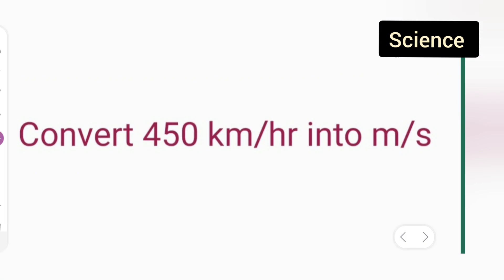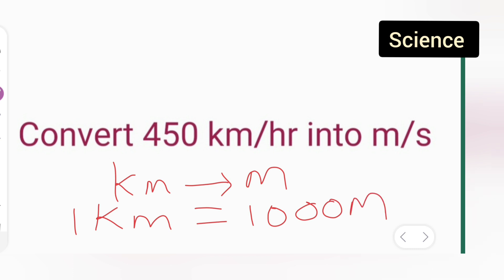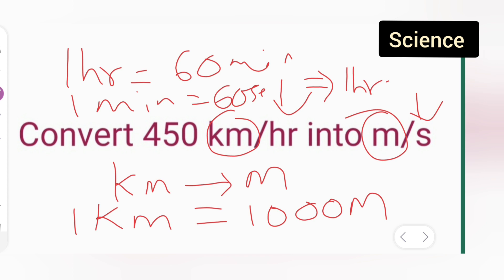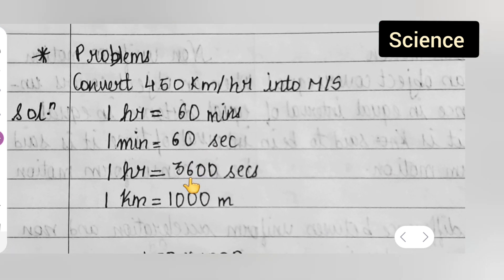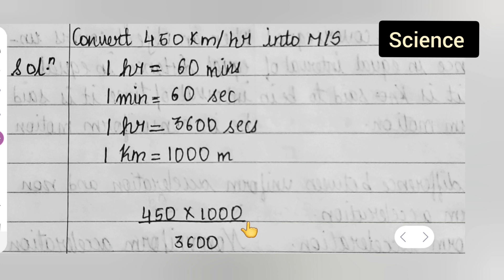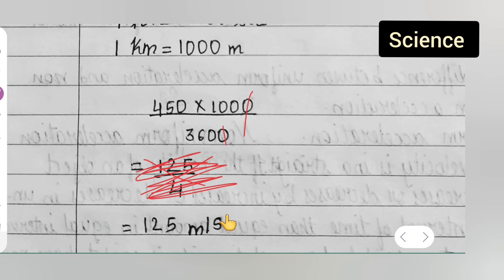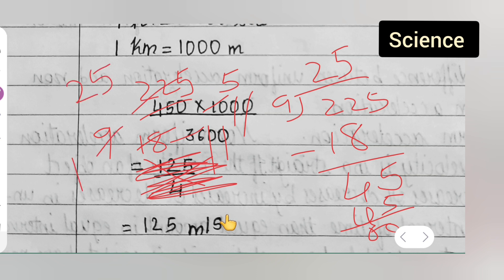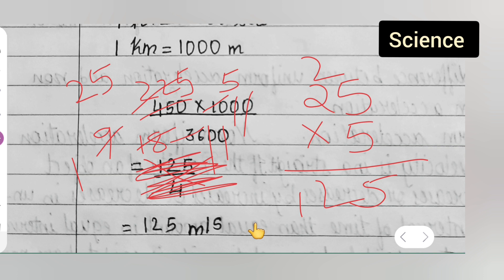convert 450 km/hr into m/s